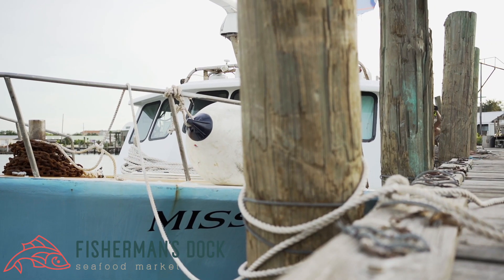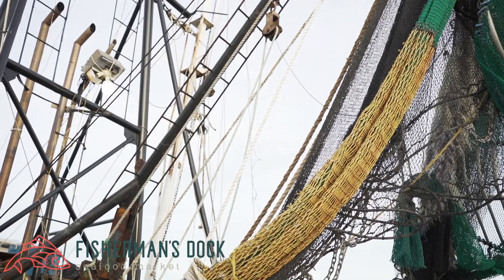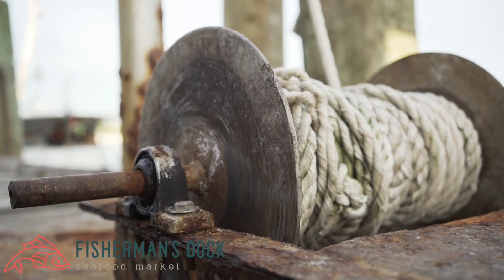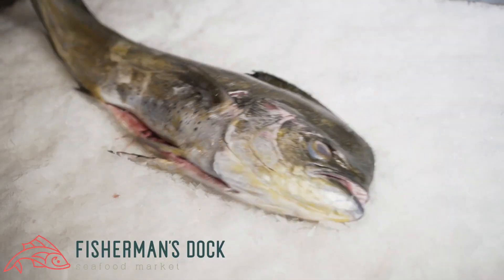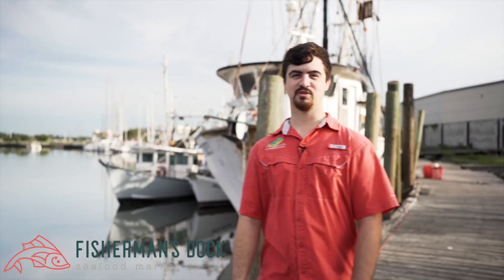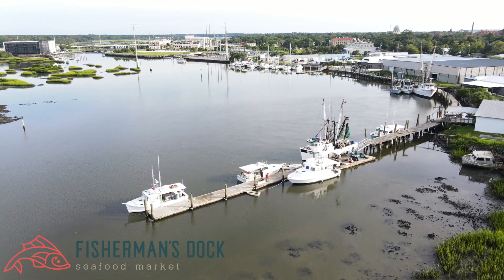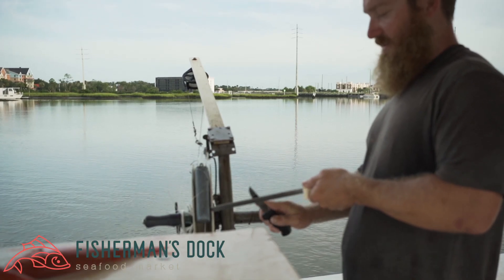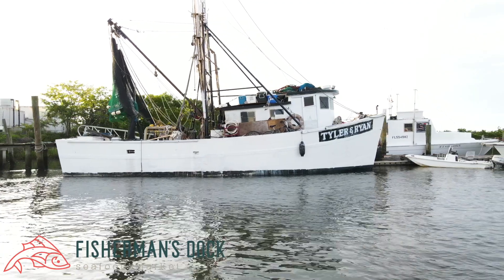Fisherman's Dock St. Augustine Fish House Tour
Fisherman's Dock is providing Jacksonville, St. Augustine, and the surrounding areas with the freshest seafood possible.  They own their own local fish house! Check it out!